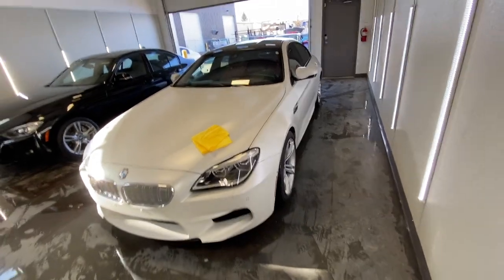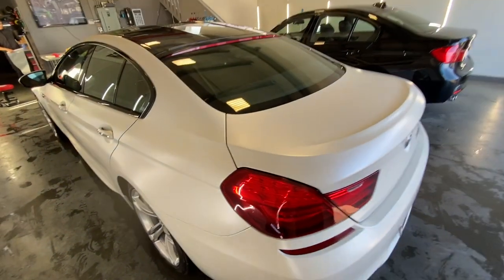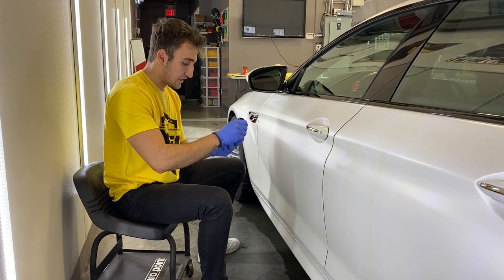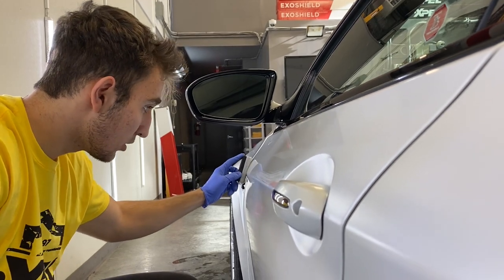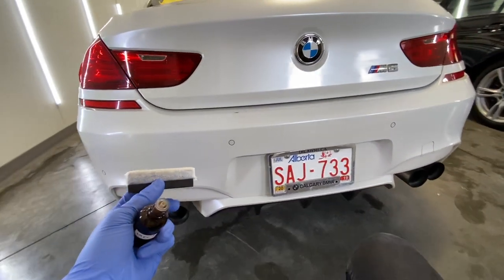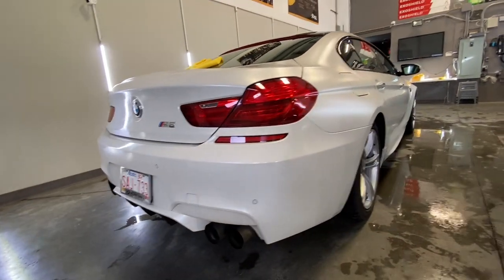CERAMIC COATING-How Ceramic Coating is Prepped and Applied-Auto Detailing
How Ceramic Coatings work! Learn how to install coatings today! In just 5 minutes. Hydrophobic ceramic coating, longevity and ultra shine!